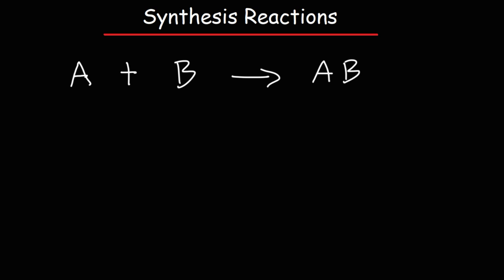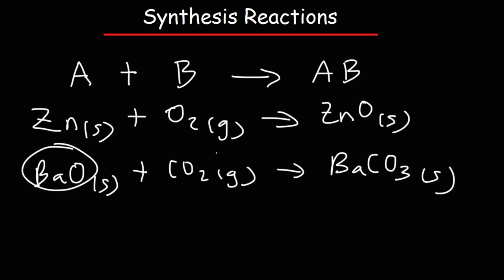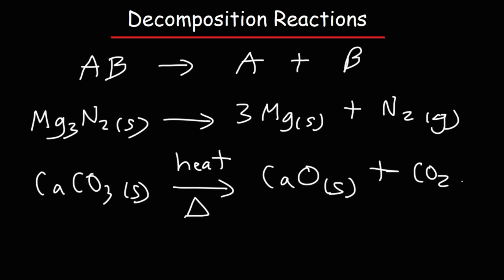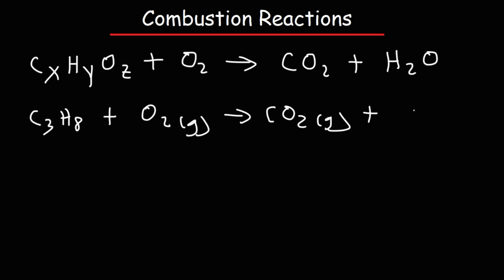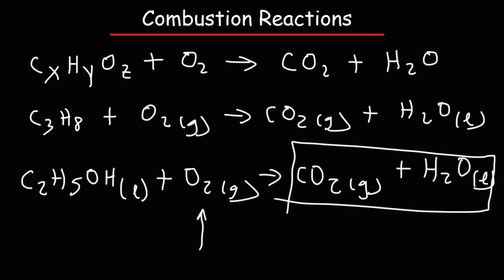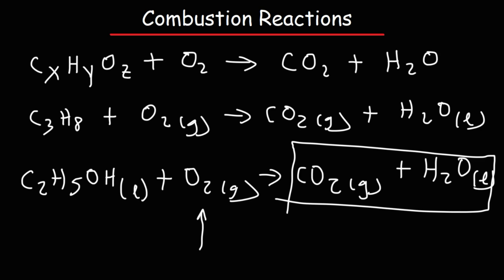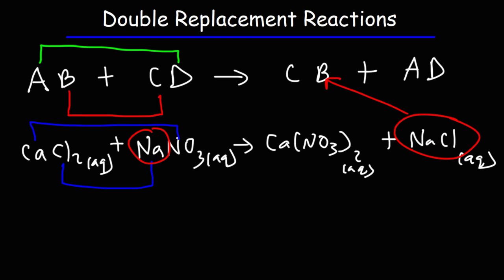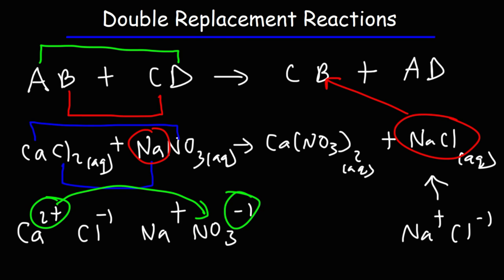Chemical Reactions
This chemistry video tutorial discusses the different types of chemical reactions such as synthesis or combination reactions, decomposition, single replacement, combustion, and double replacement reactions.  It also mentions acid base neutralization, precipitation, and gas evolution reactions.